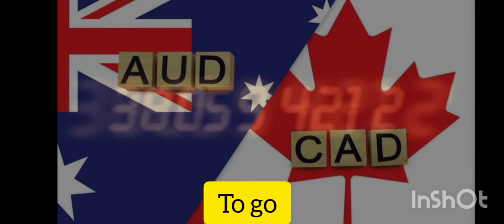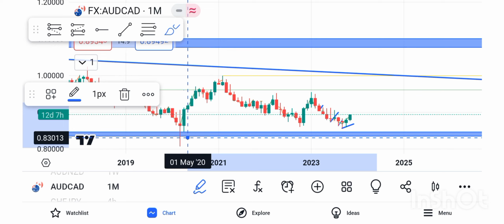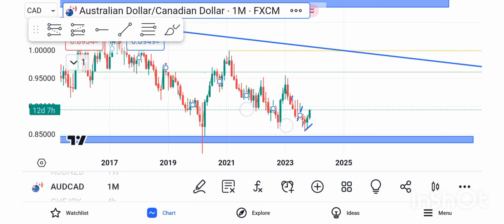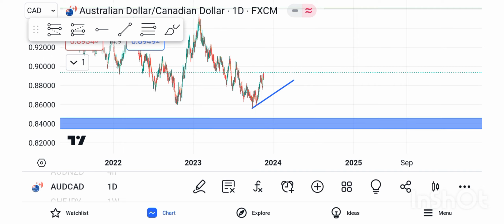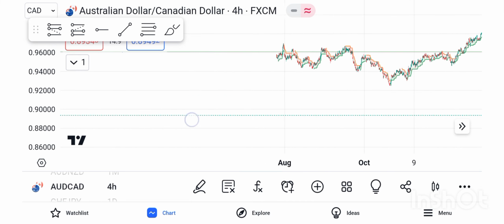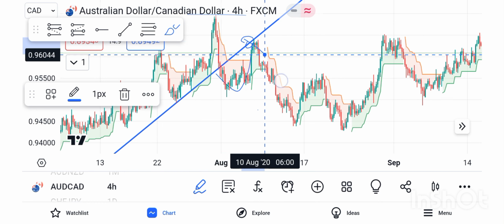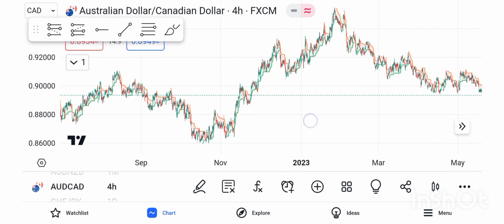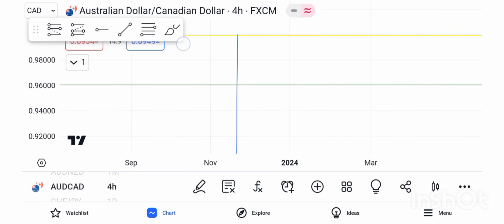AUDCAD ON THE MOVE | TRADE ALERT episode 18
Our Signals category: Traders
$5000 above

Investors:
$20 to $1000
$1000 above

Do you have a small capital?